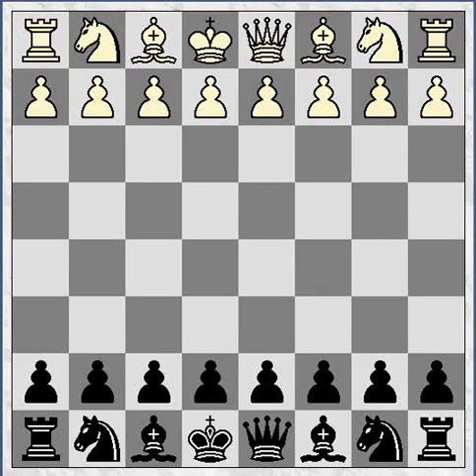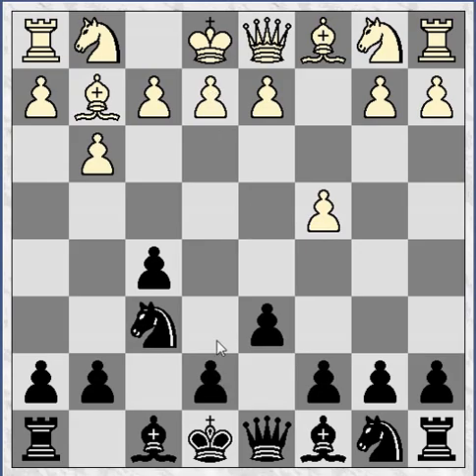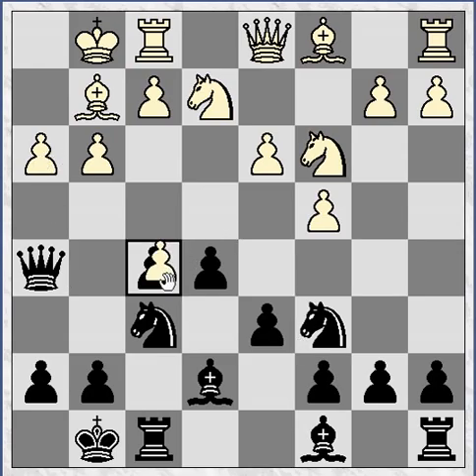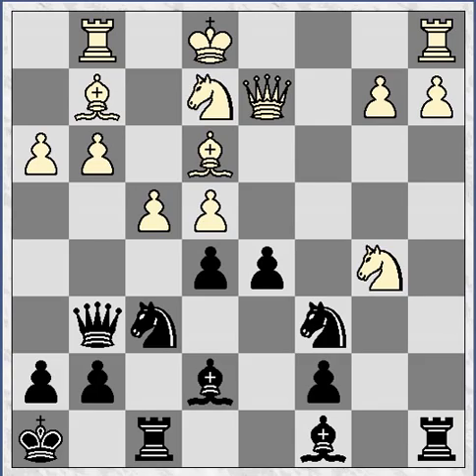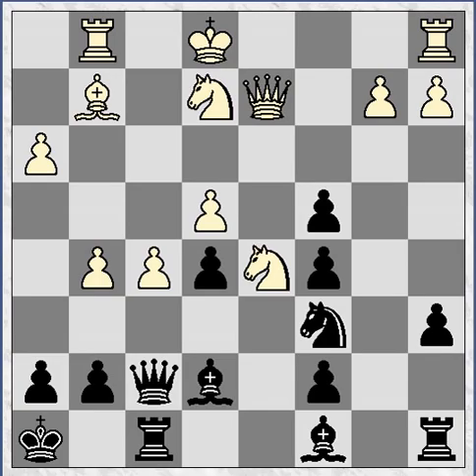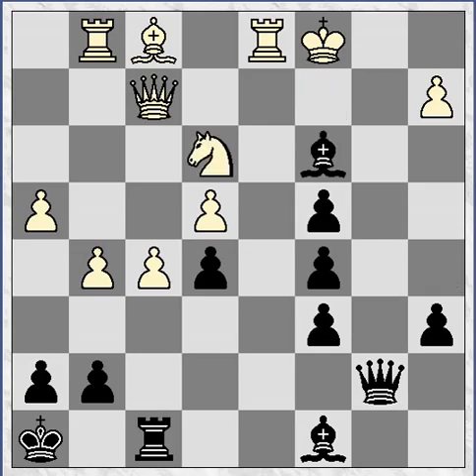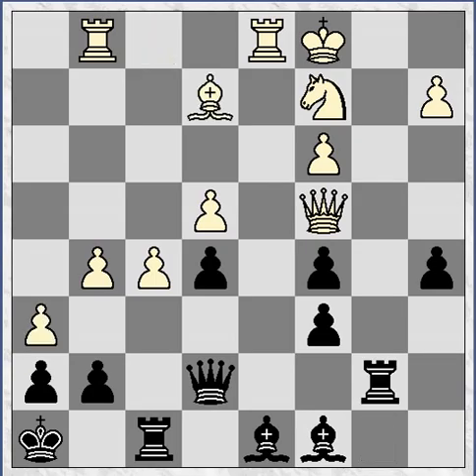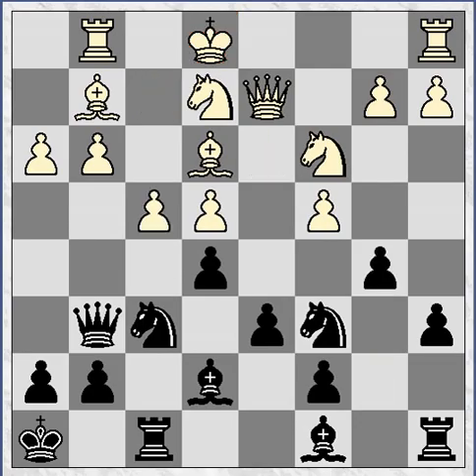Round 1: Eilat, European Team Championship. Gofshtein vs Williams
This is my round one game from the European team championship in Eilat. My opponent is the experienced Grandmaster, Gofshtein. It was another interesting battle in the Classical Dutch, where on this occasions, I came out second best :(